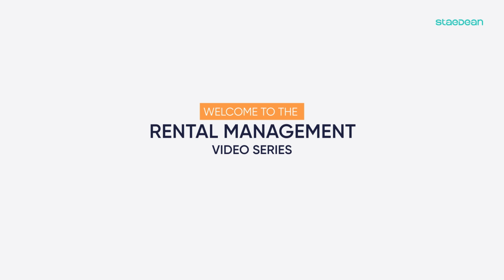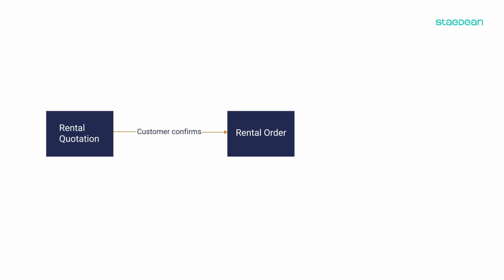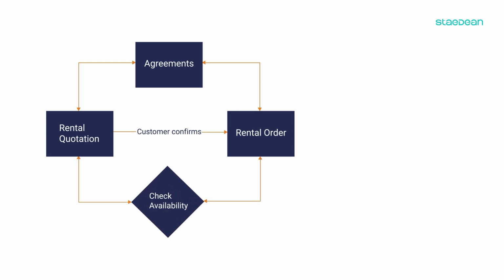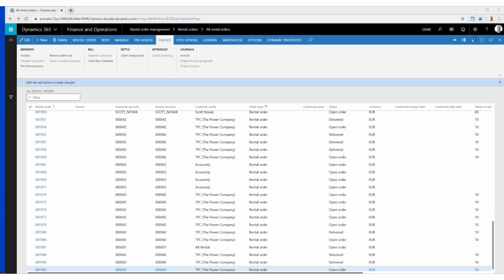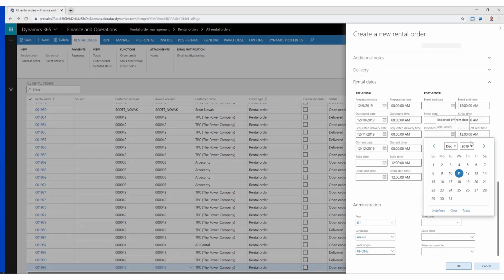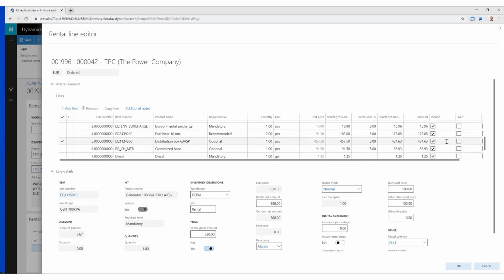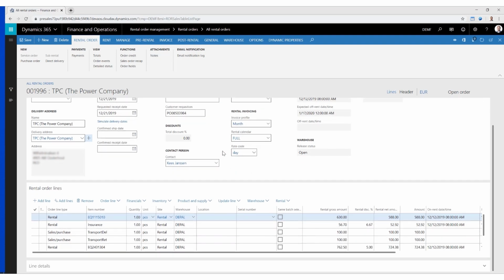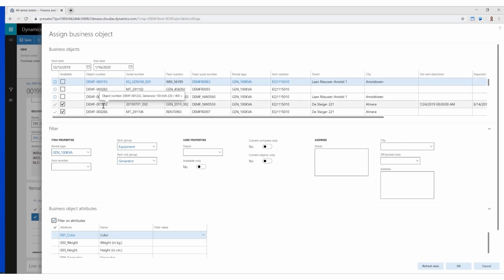How to Manage Equipment Rental Orders with STAEDEAN’s Solution for Microsoft D365 F&SCM | Demo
👉Find out how creating and managing rental orders is seamless with STAEDEAN Equipment Rental Solution. Streamline your rental operations and deliver better customer service with our AI-powered solution embedded in Microsoft Dynamics 365 Finance and Supply Chain Management.

This video highlights how you can manage rental orders and workflows, including:

✅Flexible agreements: Determine rental pricing and customize agreements based on default settings, customer specifications, and project-level requirements.

✅ Real-time availability check: Explore how the system ensures item availability with options for substitutes, alternative depots, or sub-rentals to meet customer needs.

✅ Manage orders effortlessly: See how to easily create a rental order, assign equipment, and confirm the transaction, all with automated business logic.

👉Experience our solution in action!

 CONNECT WITH STAEDEAN